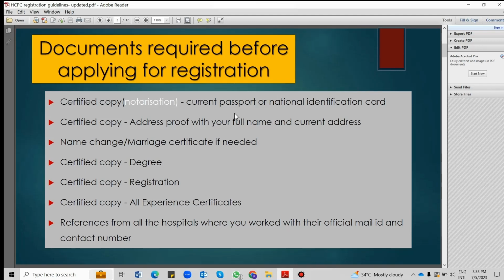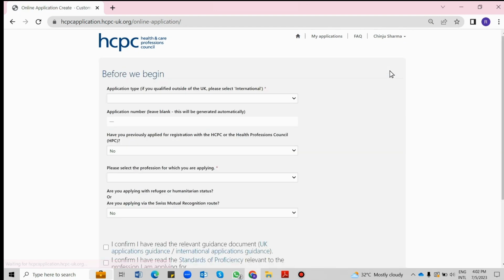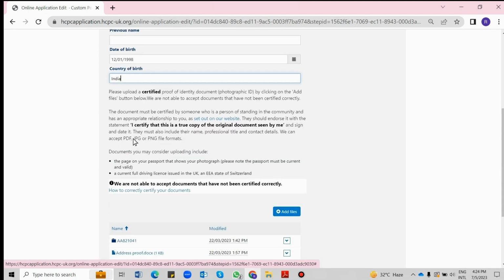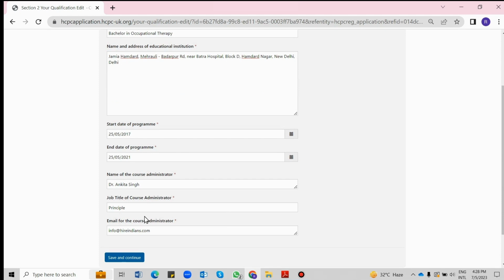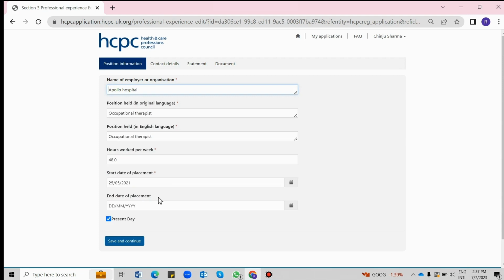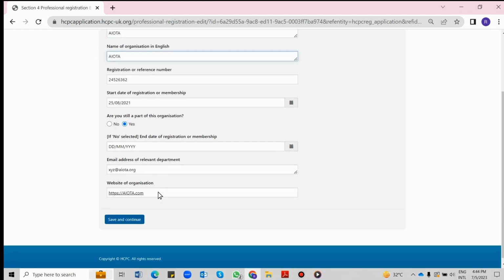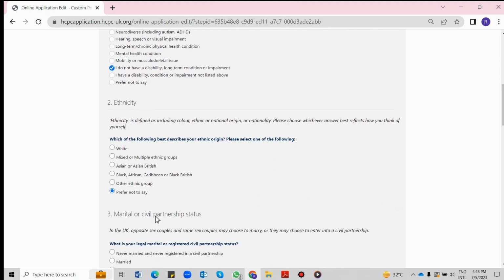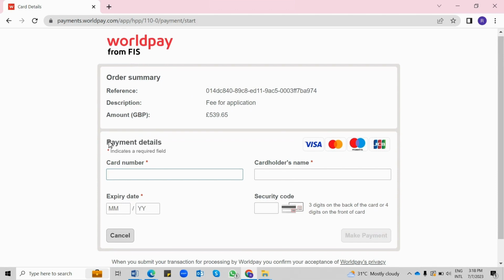How to apply for HCPC